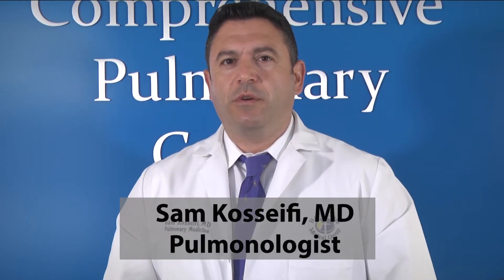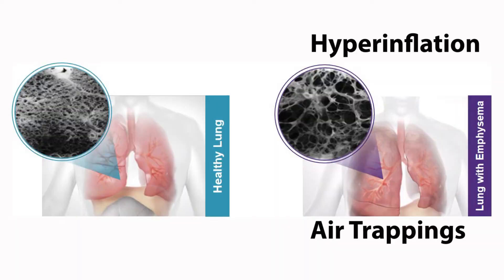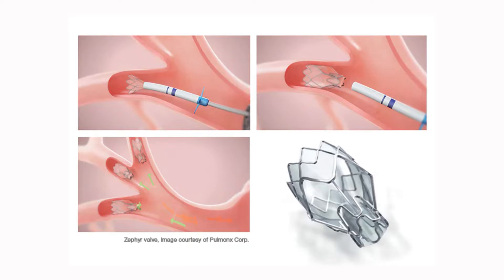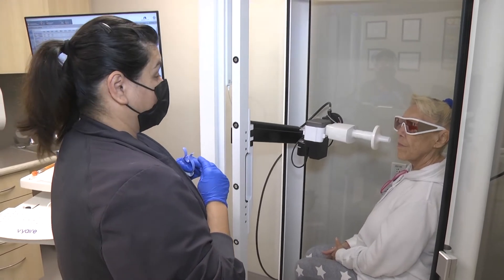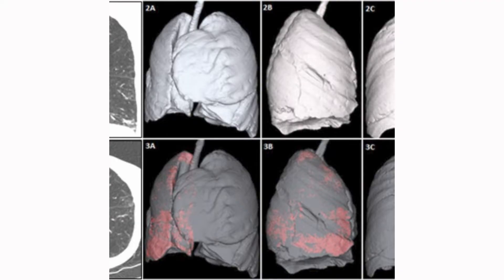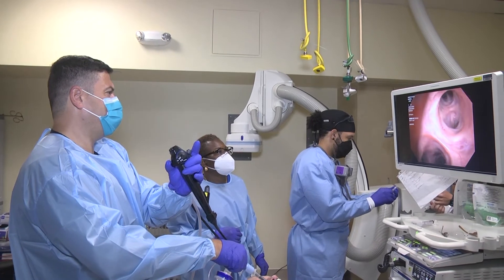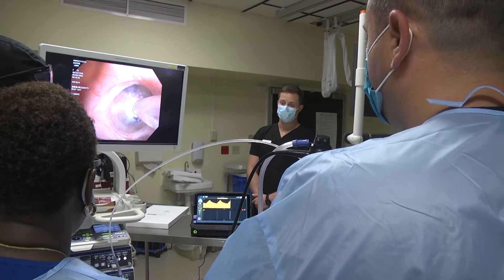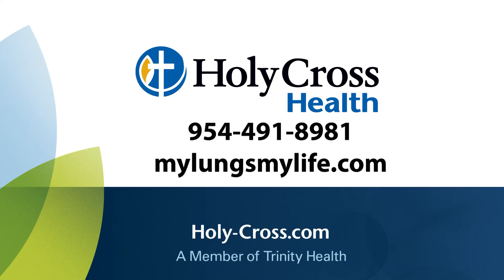Breathing Easier with the Zephyr® Valve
The Holy Cross Medical Group's Dr. Sam Kosseifi discusses the Zephyr® Valve, the first FDA-approved, minimally-invasive device available in the U.S. for treating patients with severe emphysema.